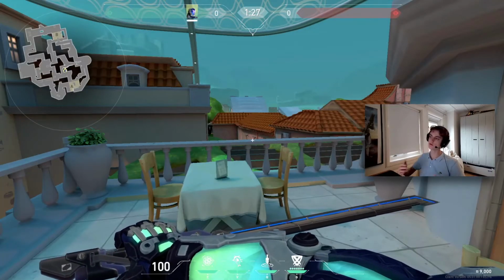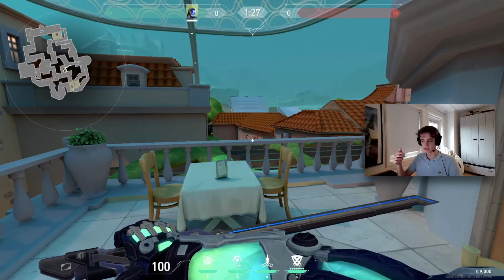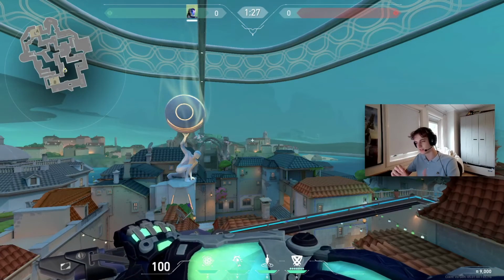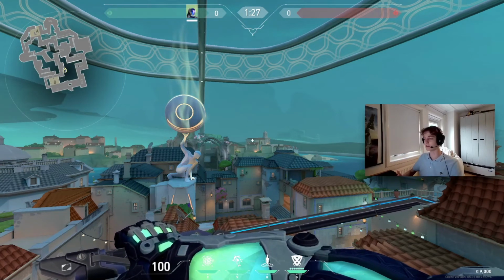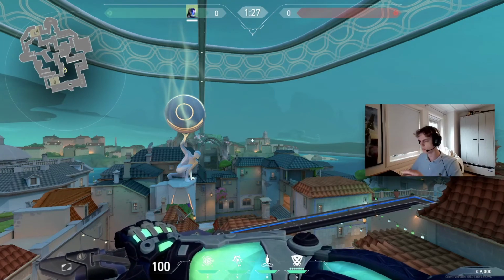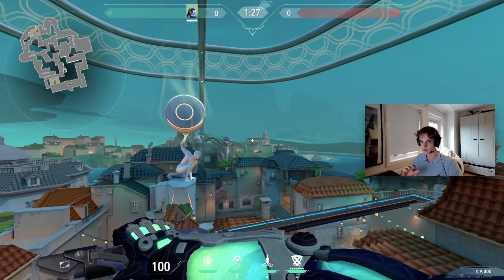THE ART OF COMPOSITIONS - VALORANT IGL SERIES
:D The VALORANT IGL series consists of multiple videos explaining the ins and outs of what it takes to be an IGL or how to successfully function within a team in VALORANT (or even CS:GO).